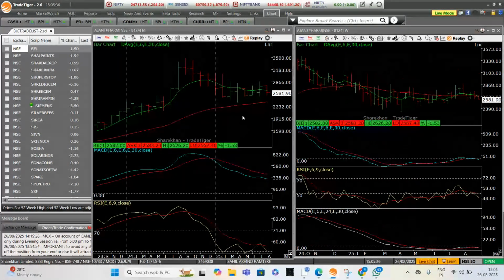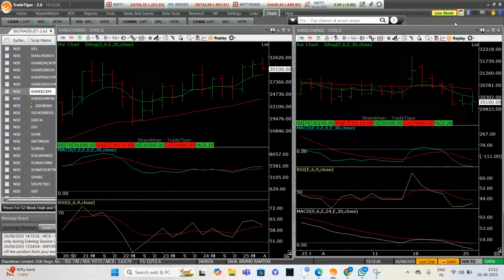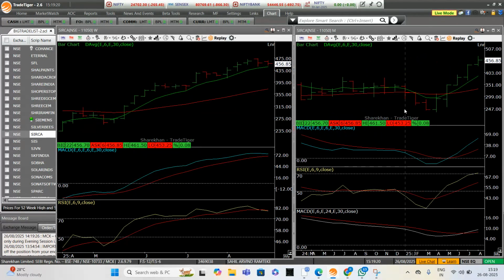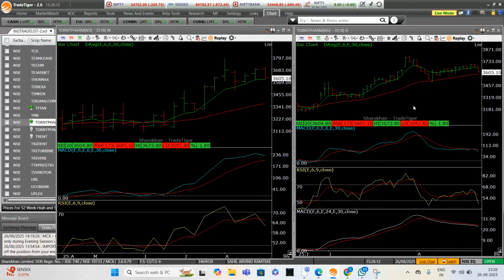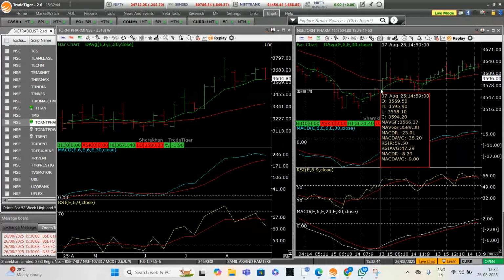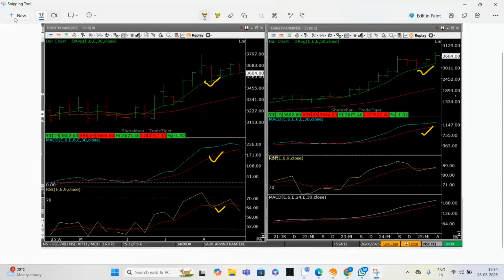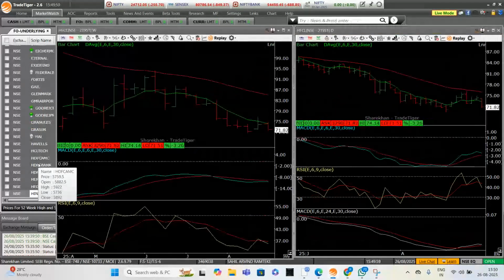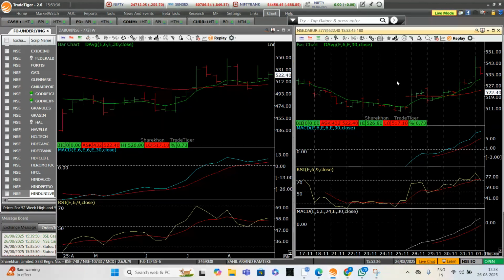WEEKLY BUYING STRATEGY